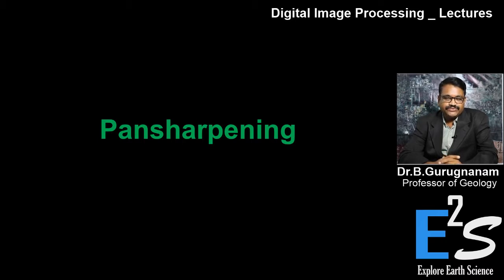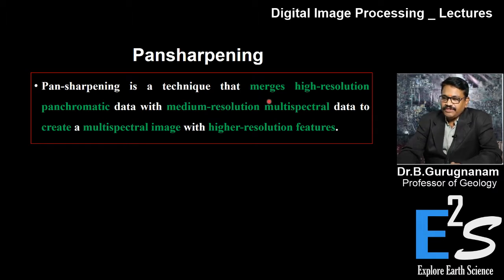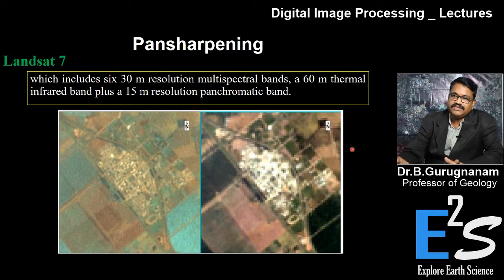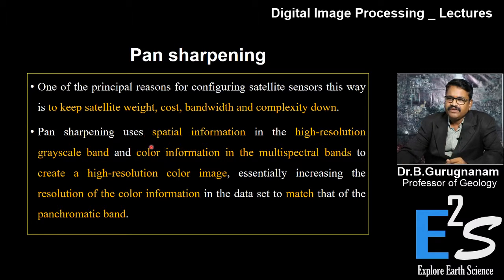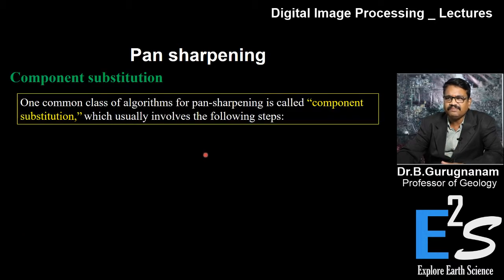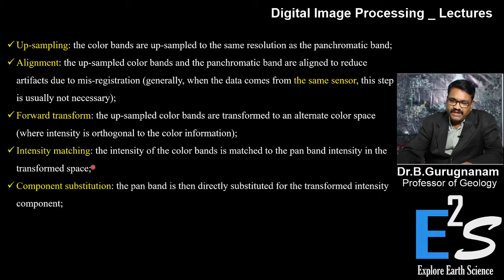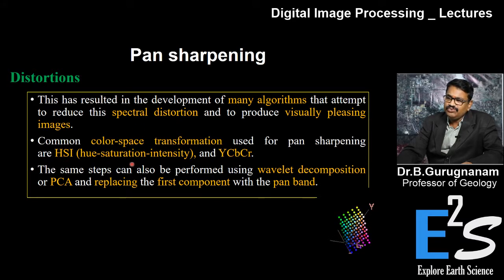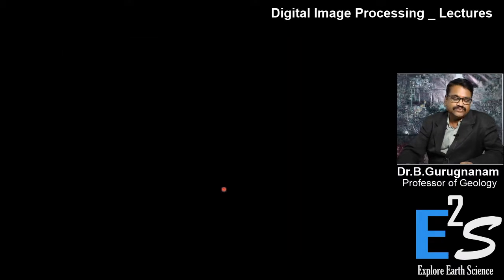Pansharpening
Pansharpening is a process of merging high-resolution panchromatic and lower resolution multispectral imagery to create a single high-resolution color image